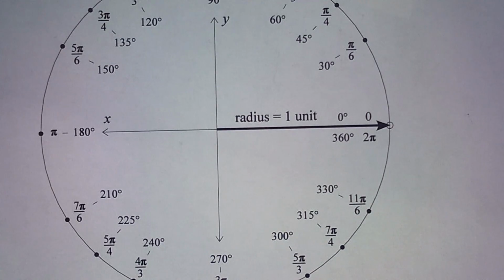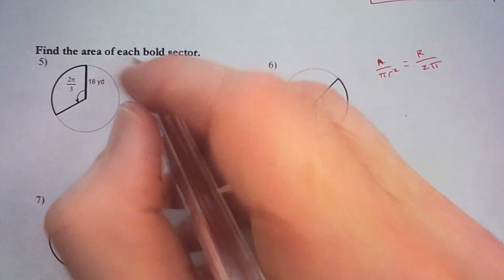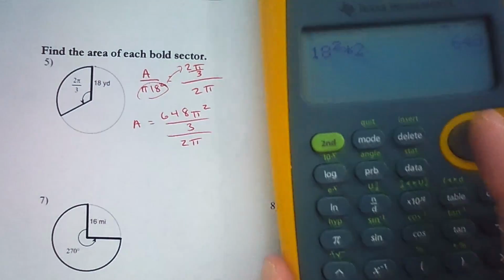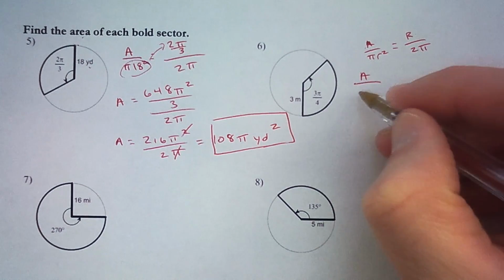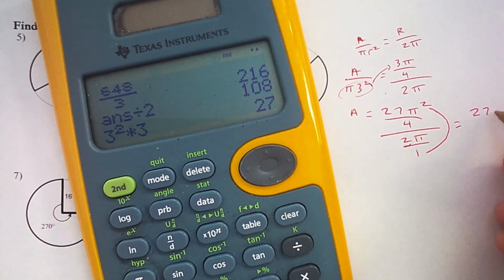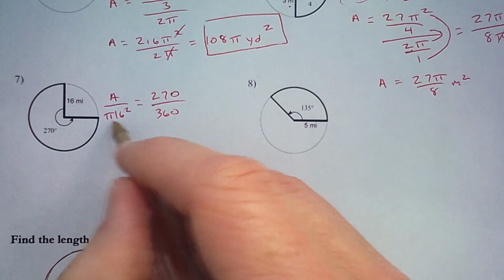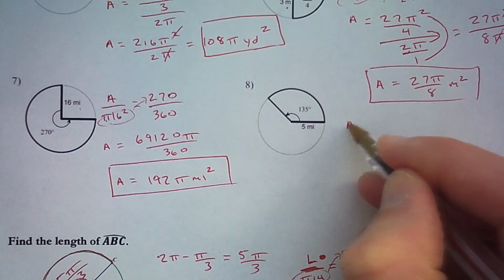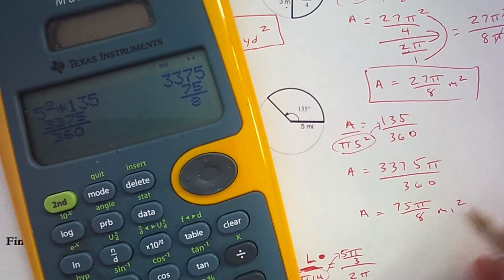Area of a Sector in Radians and Degrees (Geometry 10.10 pt 2)